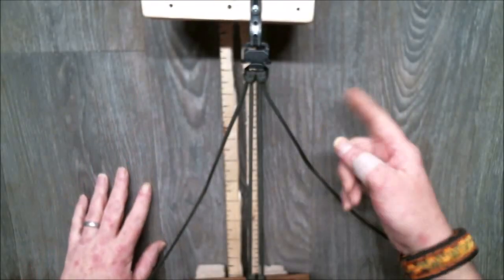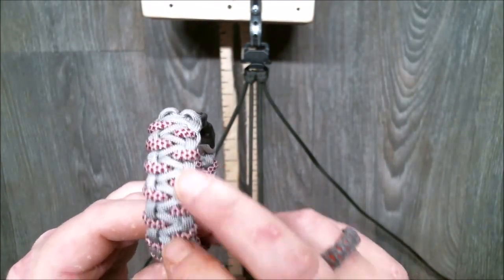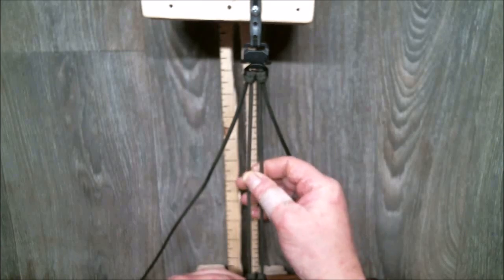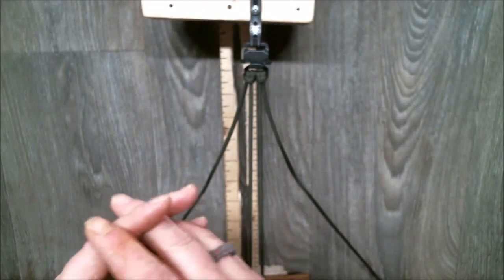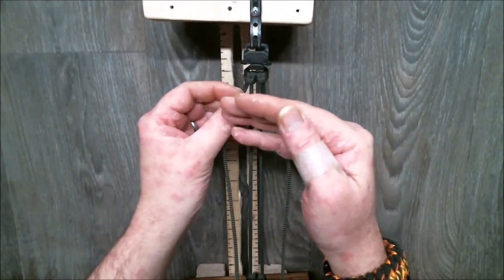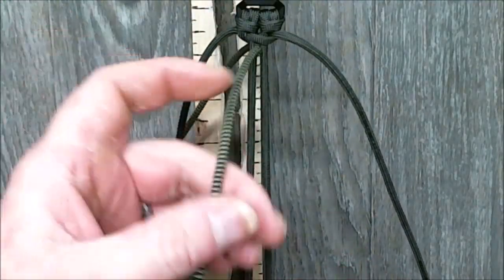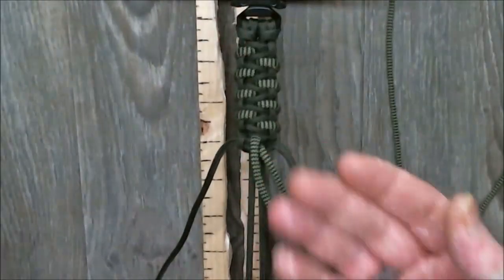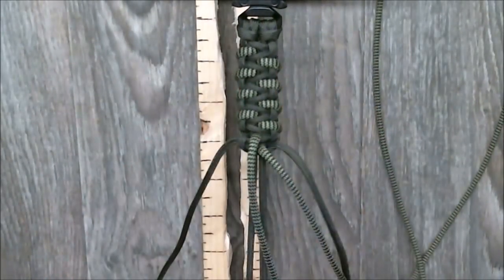How To Make A Caged Solomon (Shallow Cut)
In this short (Shallow Cut) version I show the "Overs and Unders" of how to make a Sonic Armor Modified Paracord Bracelet with less tips, tricks and commentary.

Bracelet Specification:
Buckle Size: 15mm / 5/8"
Core: 2 Strand Core (Double Cow Hitch)
The “+2” (Add To): 1 ½” inches
(Remember:  Wrist Measurement + Add To = Jig Measurement)

Cord Used (7 3/4" inch wrist):
Core First: 10” feet (120” Stealth Olive)
Second: 6’ feet (72” Black & Olive Shockwave)

And remember to Keep it Neat, Keep it Clean and Keep it Tight...Happy Weaving Folks.